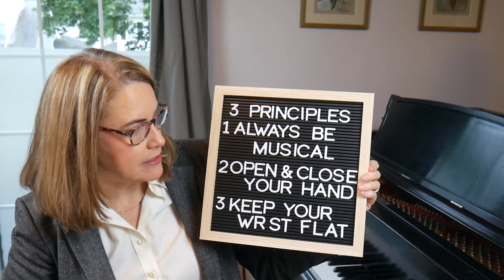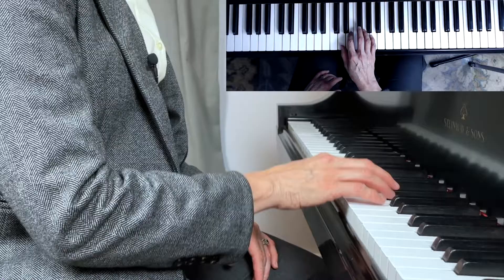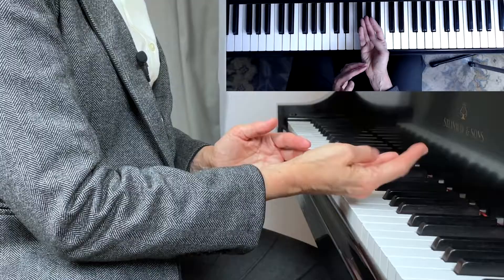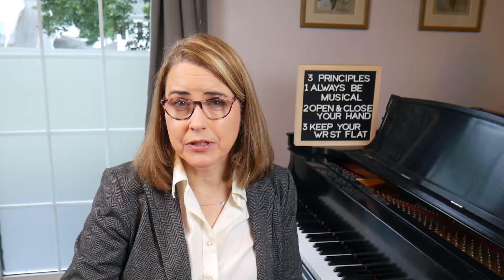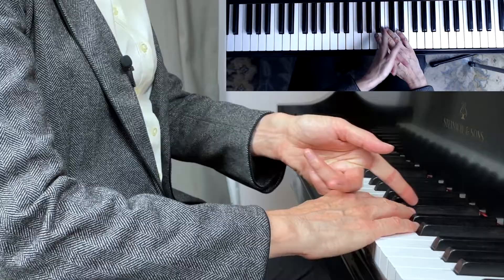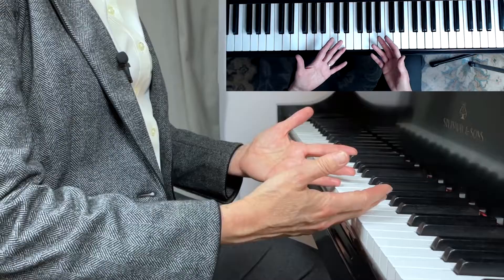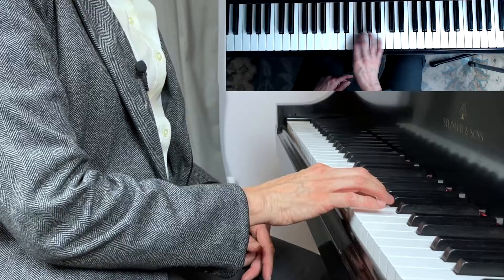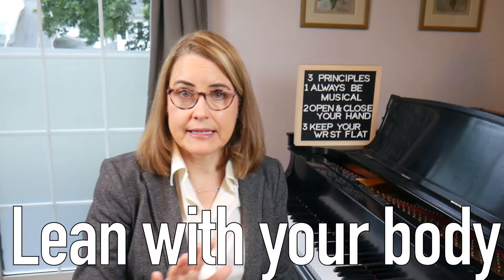Piano Scale Technique: How to Use Your HAND EFFECTIVELY! 🎹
This video is a tutorial about piano scale technique. I talk about the concept of opening and closing your hand, to play your piano scales with more ease and fluency. This is how I teach piano scale technique to my students - I created this video so that you can apply these principles to your own piano scale technique.

Time Stamps:
0:00 Introduction
0:46 Opening and closing
1:20 Twisting
2:06 Hopping
3:23 Scales out from the middle
5:16 Scales in toward the middle
6:43 Alignment
7:33“Pop” into place
8:36 Flexible thumb
9:27 Ascending scale exercise
10:07 Descending scale exercise
10:51 Back and forth exercise
11:34 Bonus tips: let go, pinky, lean